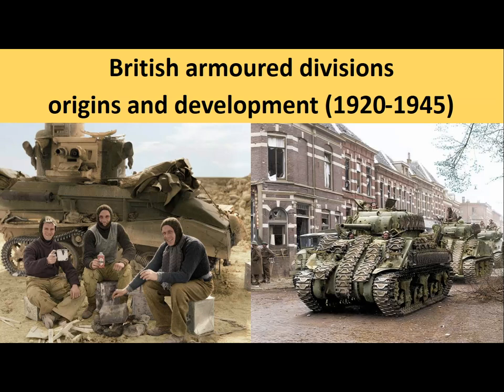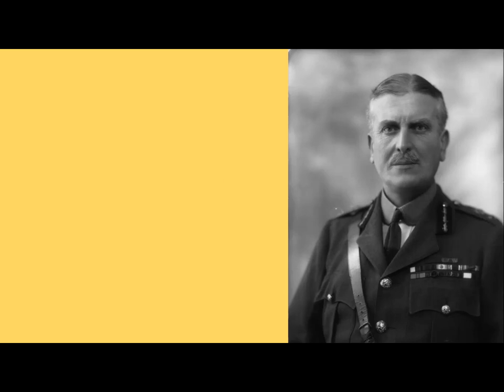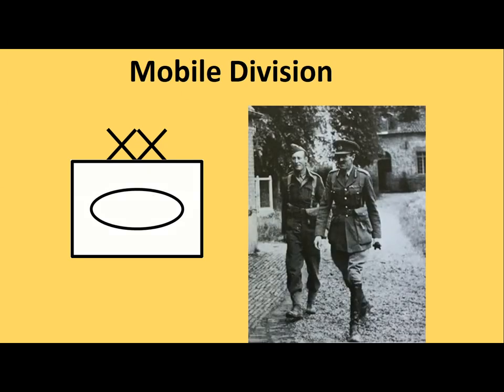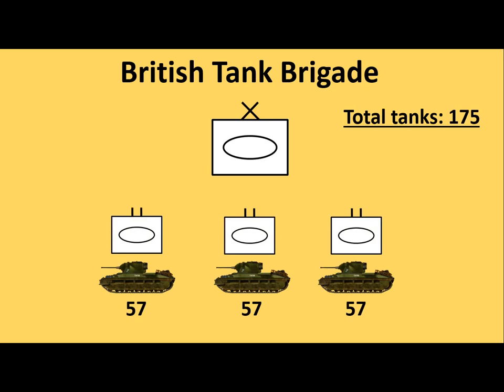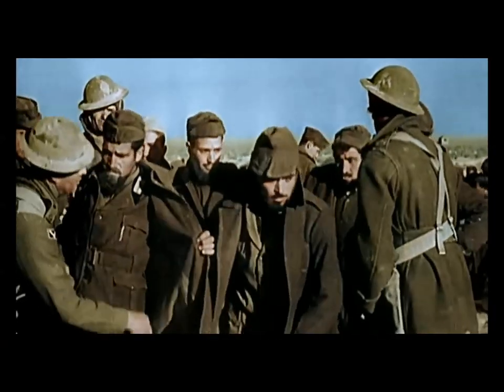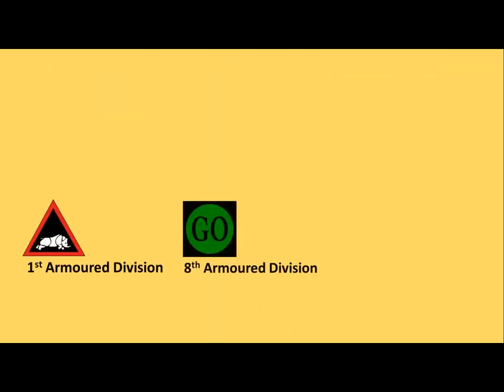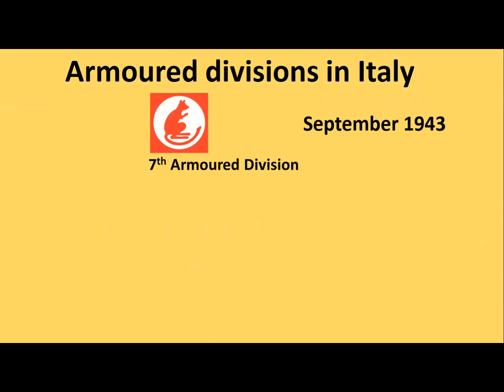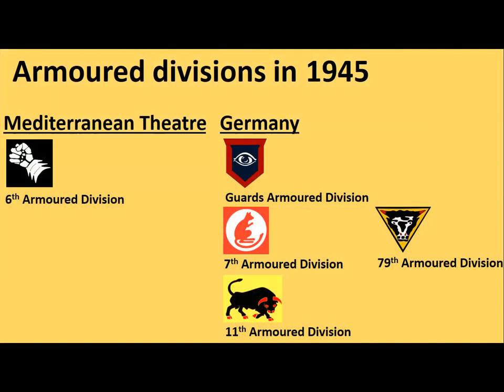British Armoured Divisions - origins, development and deployment (1920-1945)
Despite being a pioneer nation on tank development, the British were late in creating Armoured Divisions. In this video I will analyse the origins, development en deployment of the British Armoured Divisions prior and during World War II (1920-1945).

Consulted sources:

Richard Doherty, British Armoured Divisions and their Commanders, 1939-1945 (Pen and Sword 2013).

David Fletcher, British Battle Tanks: World War I to 1939 (Bloomsbury Publishing 2016).

J.P. Harris, Men, Ideas, and Tanks: British Military Thought and Armoured Forces, 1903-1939 (Manchester University Press, 1995).

Roger Salmon, The management of change : mechanizing the British Regular and Household Cavalry Regiments 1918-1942 (University of Wolverhampton 2013).